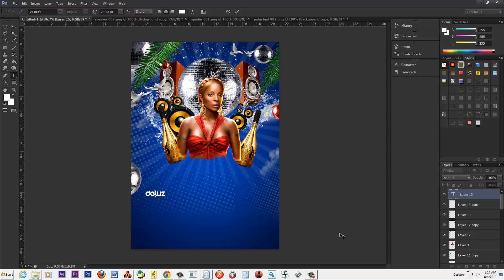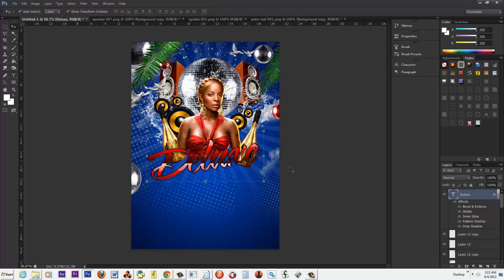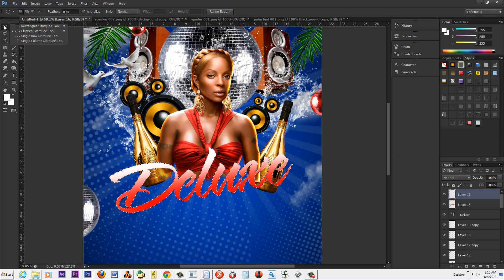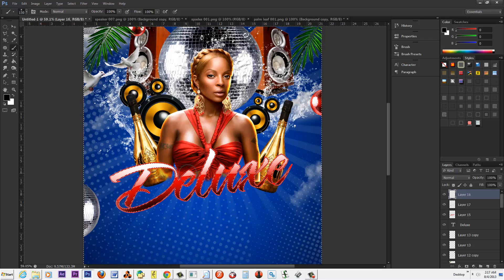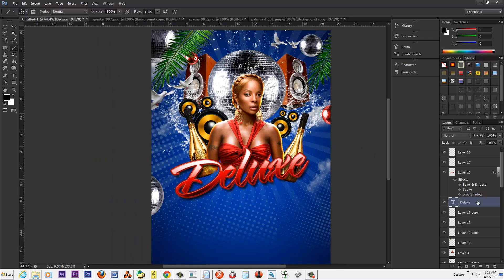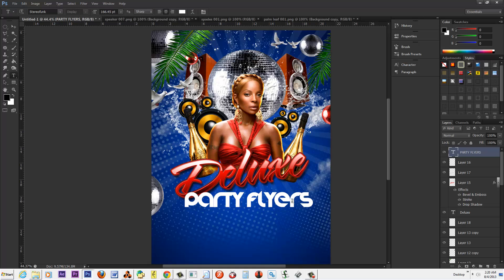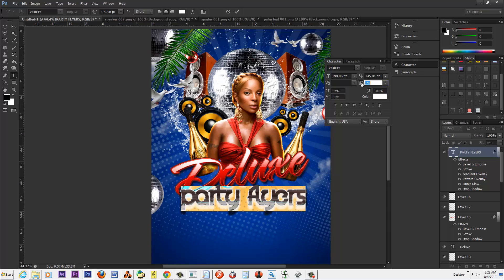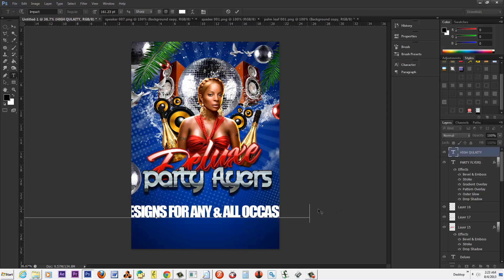COOL PHOTOSHOP TUTORIALS Party Flyer Design Part 3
PHOTOSHOP TUTORIALS Party Flyer Design Part 3
COOL EASY BASIC PHOTOSHOP CS5 TUTORIALS FOR BEGINNERS
Photoshop Tutorial - Club Event Flyer Design | Part 2 ADOBE PHOTOSHOP CS6 SECRETS Adobe Photoshop Tutorials - 7 Tricks To Party Flyer Design: Part 3

In this Photoshop Tutorial - Club Event Flyer Design, we will be using Adobe Photoshop (Software), for a Graphic Design (Industry) company that wants us to create the flyer for an upcoming event. The photoshop tutorial will get into details about what the flyer, the party flyer and the club flyer consist of. Adobe was the company choice when chosing what tools to use to get the job completed. This adobe flyer design and graphic design helps you to understand what goes into creating these elements and also how advanced you can get. The logo design on our previous videos, Adobe Creative Suite (Software) was used because we needed to use elements of After Effects for the flowing fonts and lens flares.

Adobe photoshop cs6 has secrets, we love showing secrets, tips, top tips, and more, No we are not Howard Pinsky, but we do show 3D photoshop tutorials, typography, and easy photoshop tutorials for beginners. We do dispersion tutorials using a adobe photo shop action thats used all over the web.

photoshop tutorials for beginners, photoshop text tutorials, easy photoshop tutorials